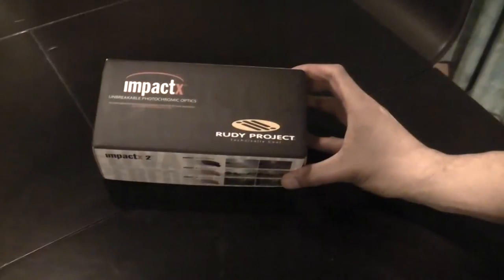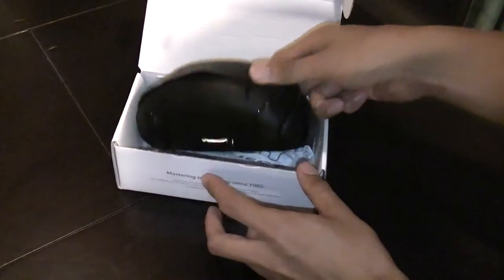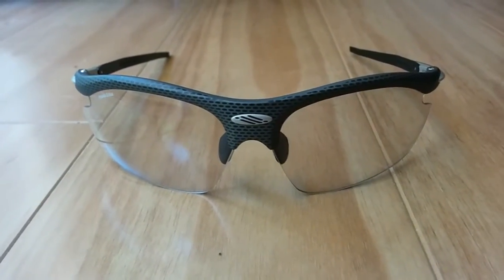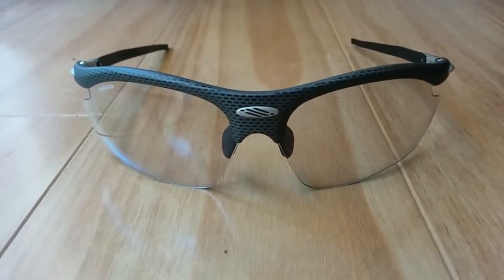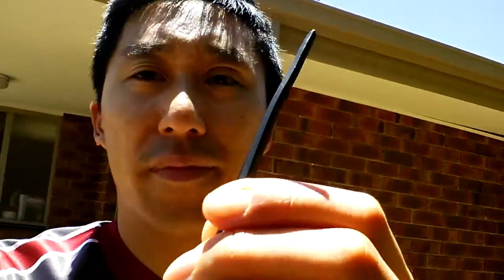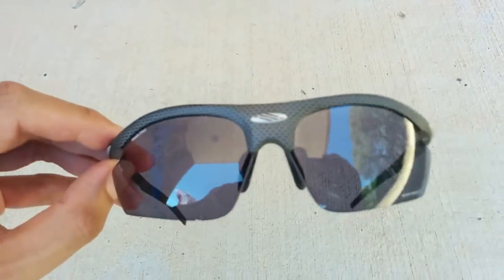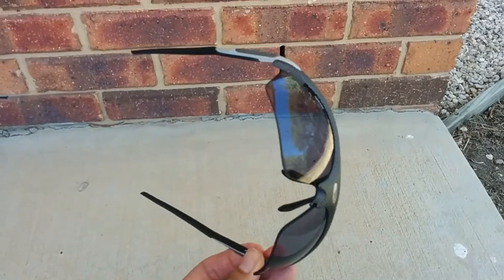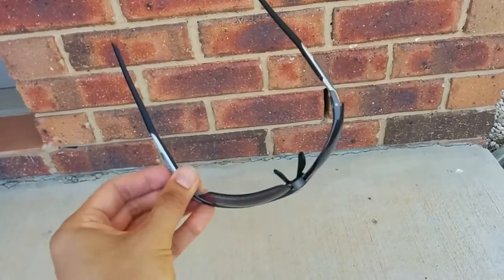Rudy Project Rydon Unboxing and Review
Rudy Project Rydon Sunglasses Carbon Impactx 2 Photochromic Black lens Unboxing and Review